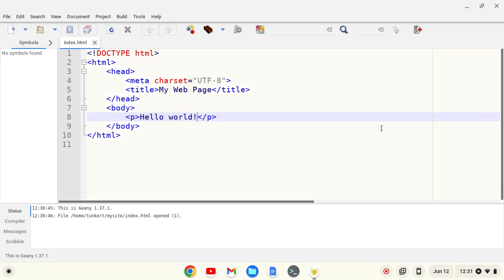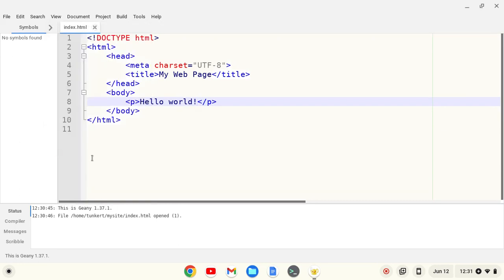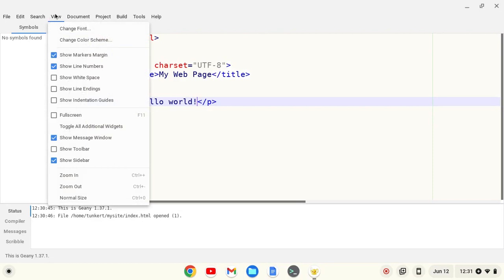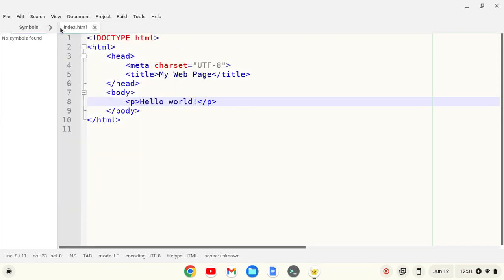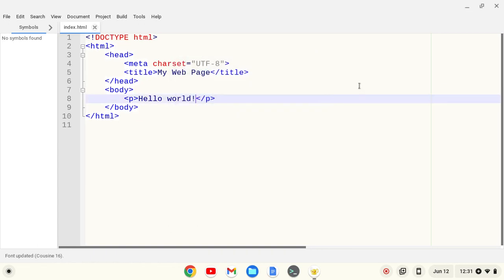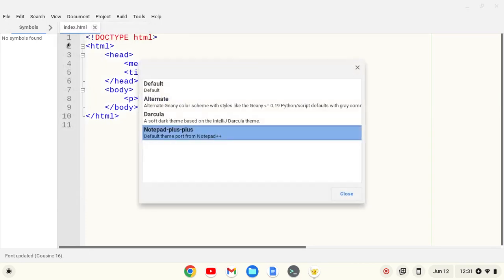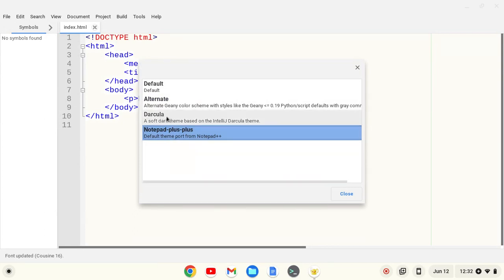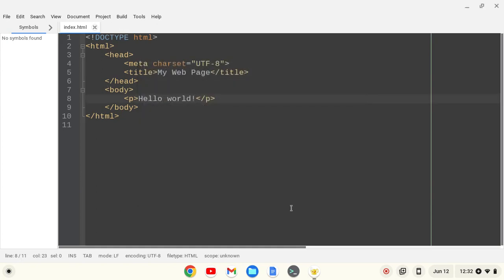How to Customize the Layout of Your Geany IDE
In this video, I show you how to customize the layout of your Geany IDE!